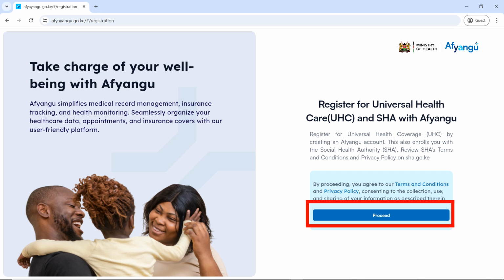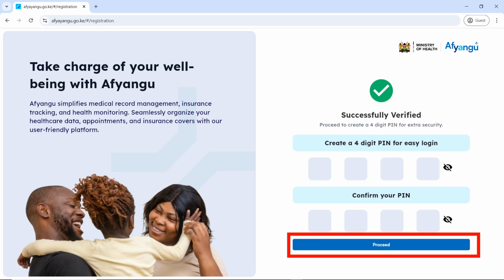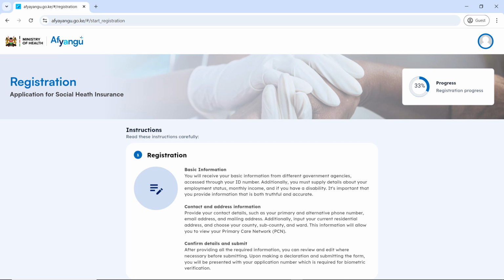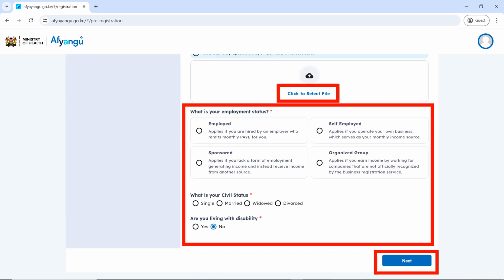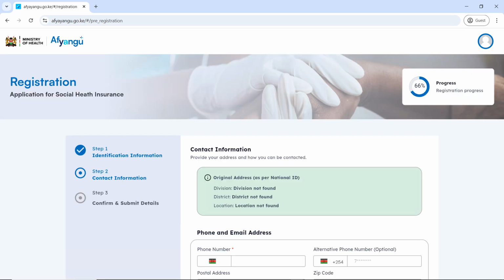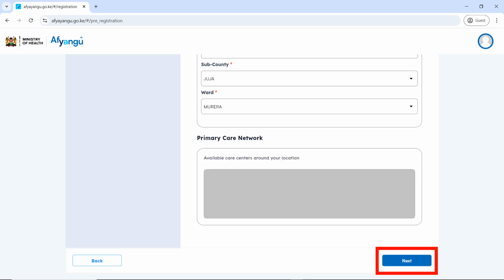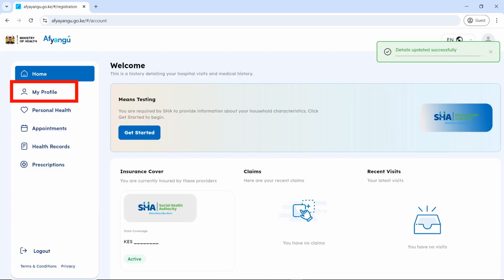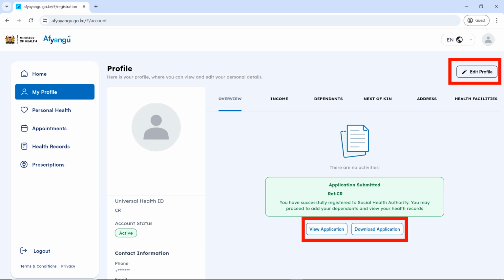How To Register for Social Health Insurance Fund (SHIF) (Updated)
Are you confused about the transition from NHIF to SHIF? Don't worry, we've got you covered! In this video, we'll guide you through the simple steps to register for the Social Health Insurance Fund (SHIF), the new healthcare plan designed to provide affordable and accessible medical coverage to all Kenyans.

Key topics covered in the video:

Understanding the benefits of SHIF
Eligibility criteria for SHIF registration
Required documents for the registration process
Step-by-step guide on how to register online or in person
Important tips and FAQs about SHIF
Whether you're a Kenyan citizen or a resident, this video will equip you with the knowledge needed to enroll in SHIF and secure your healthcare needs.

Don't miss out on this essential information! Watch now and take control of your health insurance.